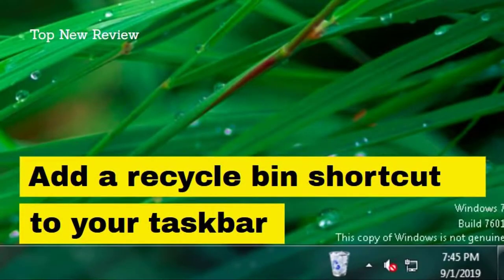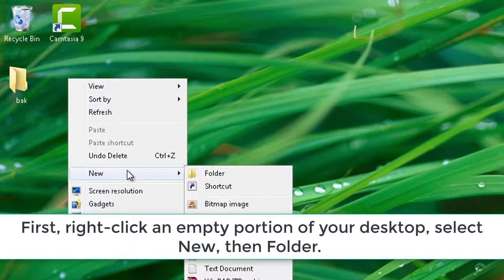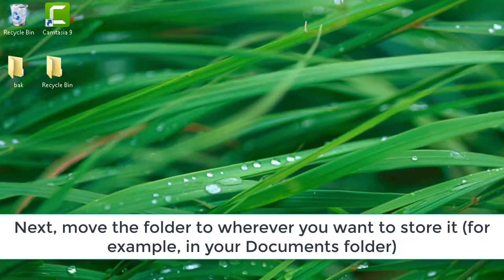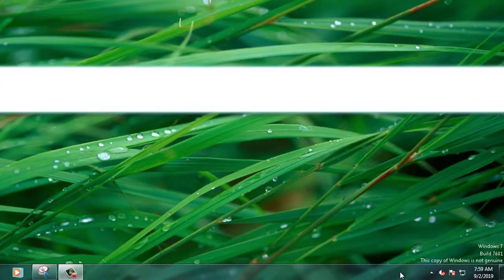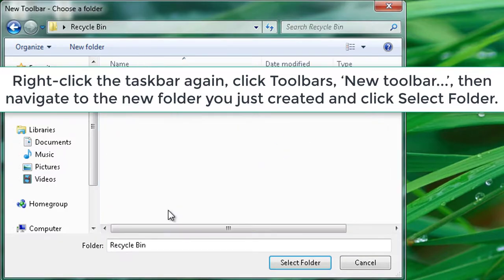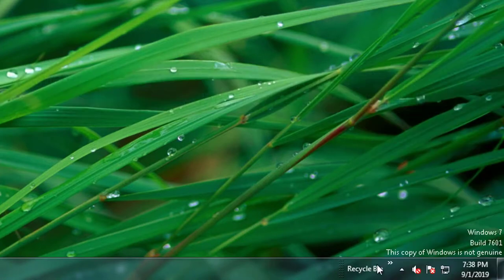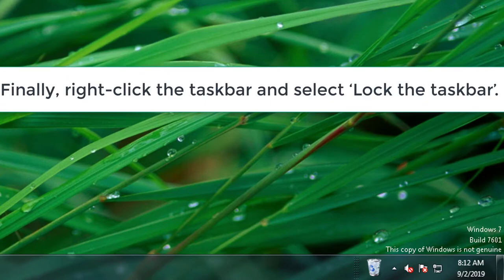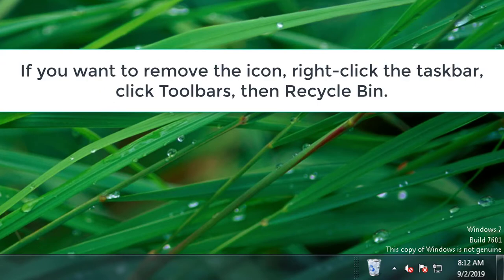Add a recycle bin shortcut to your taskbar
Curiously, Windows doesn't include the option to add a recycle bin shortcut to your taskbar. Fortunately, there is a workaround.
First, right-click an empty portion of your desktop, select New, then Folder.
Give the folder a name, such as ‘Recycle Bin', then drag the recycle bin icon on your desktop into it;

this creates a recycle bin shortcut within the folder.
Next, move the folder to wherever you want to store it (for example, in your Documents folder) -
make a note of this location as you'll need it in a moment. Now right-click an empty section of the taskbar.

If ‘Lock the taskbar' is ticked, click it once to unlock it.

Right-click the taskbar again, click Toolbars, ‘New toolbar...’, then navigate to the new folder you just created and click Select Folder.

You’ll now see the name of the folder on the right-hand side of your taskbar, next to the system-tray icons.
To change this so it displays the recycle- bin icon, right-click it, then untick Show Name and ‘Show title'.
You'll now see the icon, albeit a miniature version. Right-click just below the icon.

select View, then Large Icons (see screenshot) to make it full size.
Finally, right-click the taskbar and select ‘Lock the taskbar’.

You can now open the recycle bin by clicking its new icon on your taskbar, as well as dragging files and folders you want to delete directly on to it.
If you want to remove the icon, right-click the taskbar, click Toolbars, then Recycle Bin.